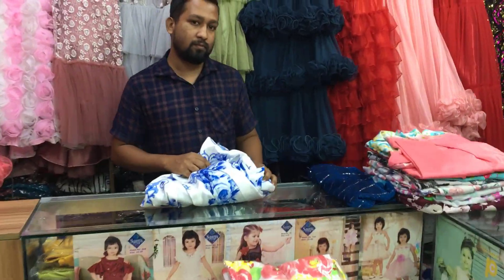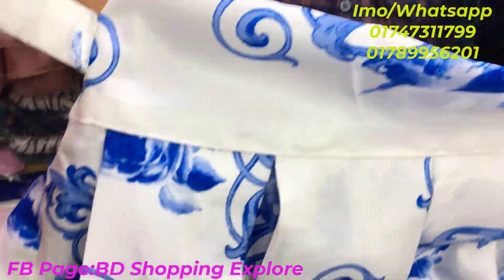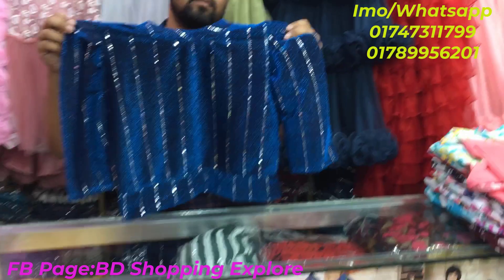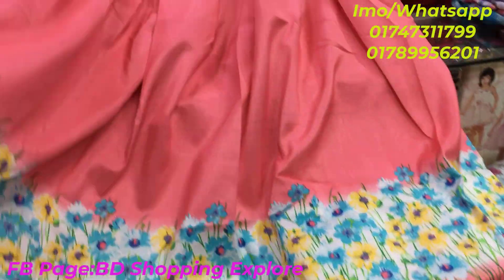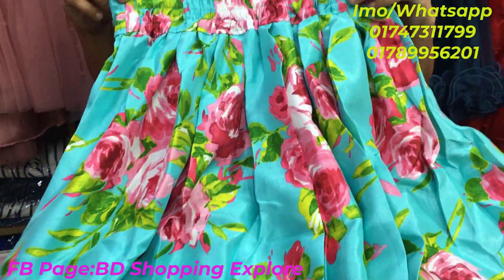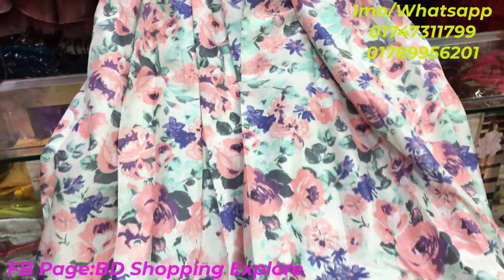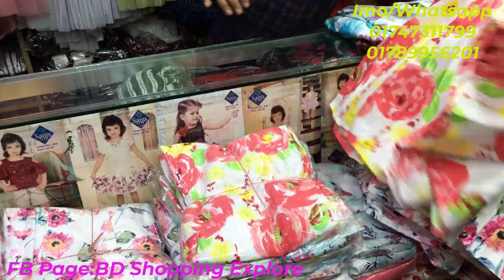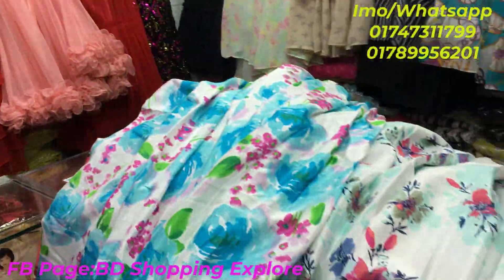Stylish long skirt collection with price/Buy Silk Skirts।Viral কাশ্মীরি স্কার্ট ক্রপ Off shoulderটপস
Stylish long skirt collection with price/Buy Silk Skirts।।Viral কাশ্মীরি স্কার্ট ক্রপ Off shoulder টপসসহ🔥💕
Today we'll show trendy long skirt collection for girls,stylish long skirt collection with price,skirt,trendy skirt and tops for teen girls,daily wear long skirt design image,ladies plazzo and long skirt huge collection,free size skirt price bd,long skirt for women design,long skirts indian style,long skirts for women,long skirts with top,latest party wear long skirts for girls,latest long skirt with top,long skirts,long skirt online shopping,Buy Silk Skirts,ritees's vlogs,shopping quide,sunshine sporbi i hope you all will be like this video...
 Thanks a lot for being with us...

Arifa Oahid